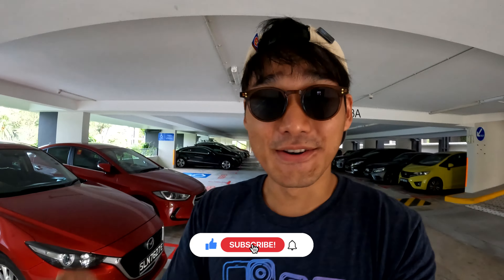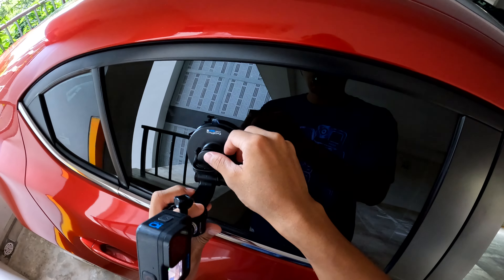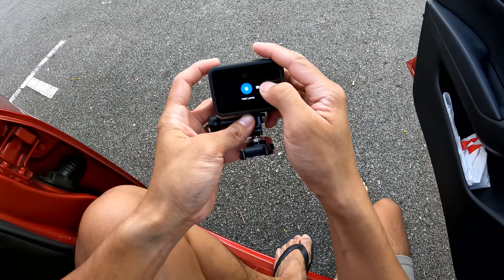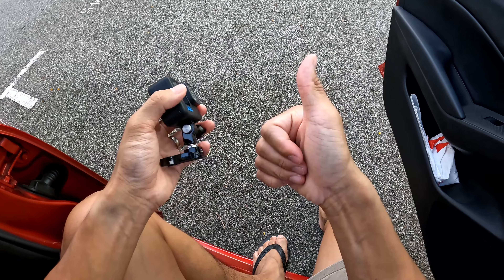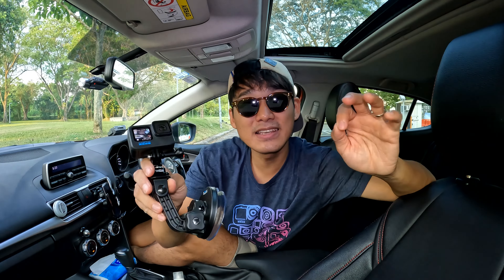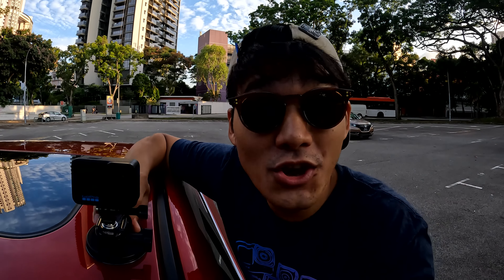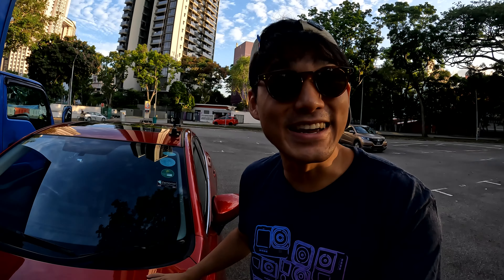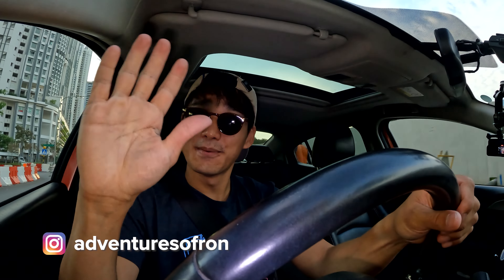Vehicle Light Trail Photography made EASY - GoPro best settings and tips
In this video, I will walk you through simple tips to capture those light trails on your GoPro the next time you head out for a drive! Learn how to create a preset to capture those light trails!

Video Chapters
0:00 Vehicle Light Trail
0:20 Intro
0:36 No.1 Tip!
1:12 Drive
1:22 GoPro Night Shutter
2:02 Go-to Mount
2:42 Final Tip
3:08 See you next upload!

Shot on GoPro HERO10 BLACK + GoPro Suction Cup Mount